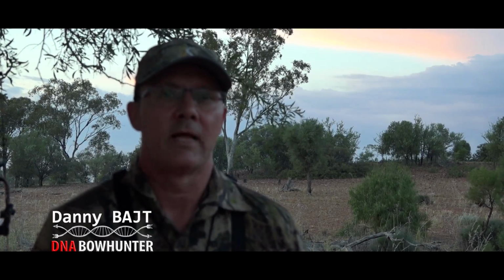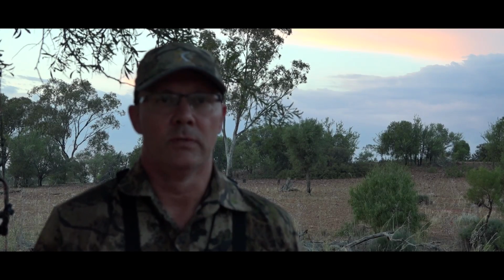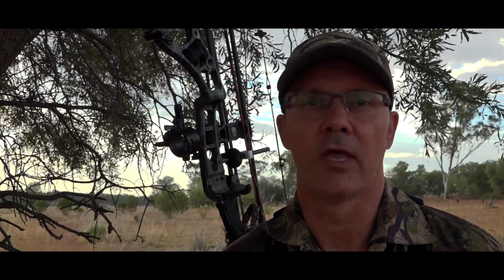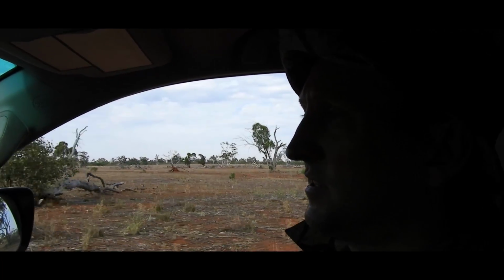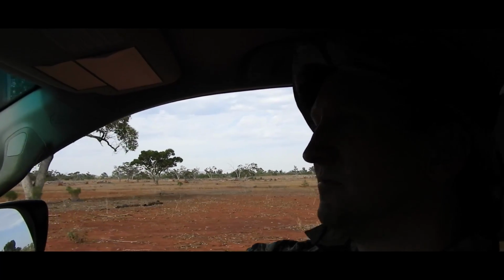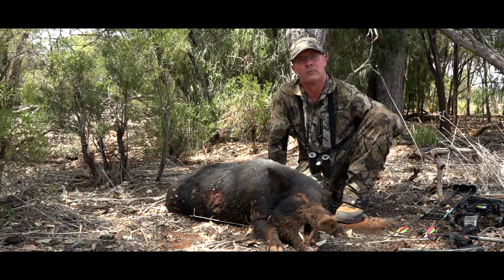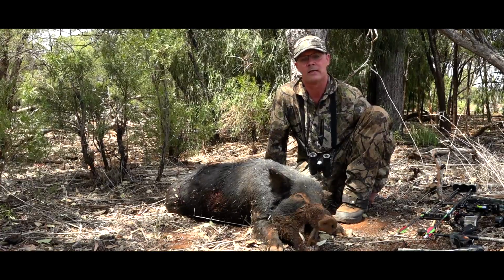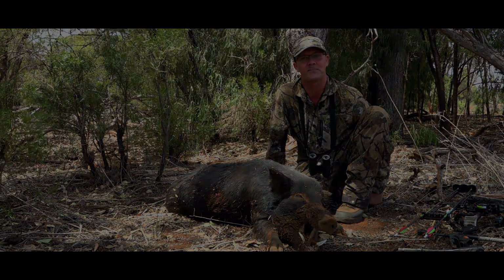DNA Bowhunter S3 E4 Outback 2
Join Danny and John as they travel to western NSW Australia in search of wild boars in 40C + temperatures. Unbelievably harsh but beautiful country to visit and hunt.